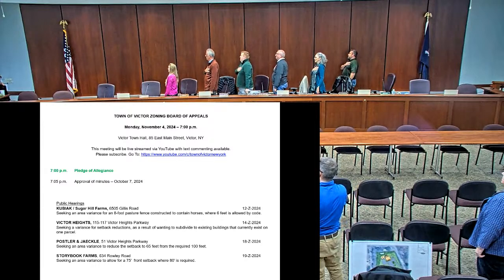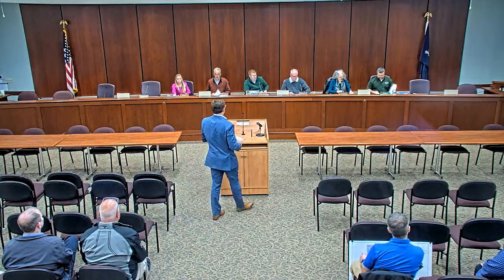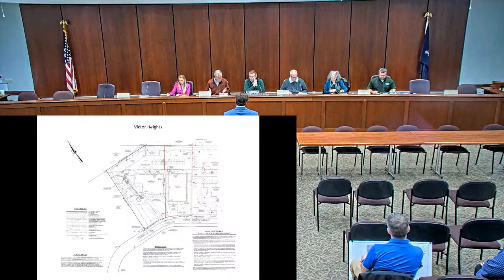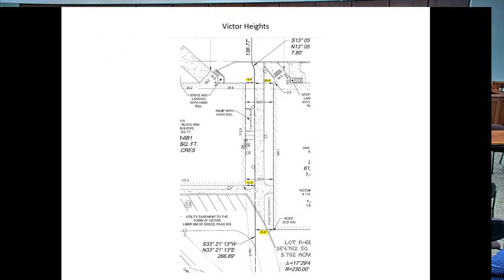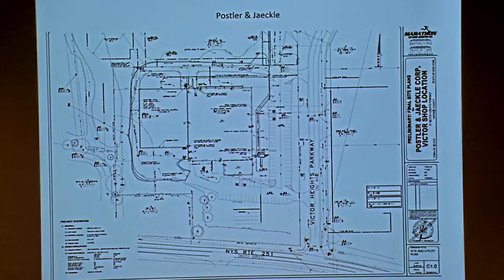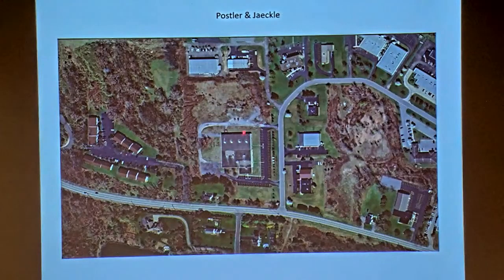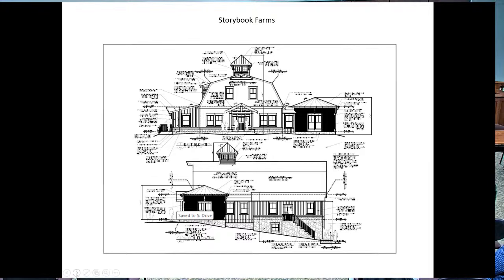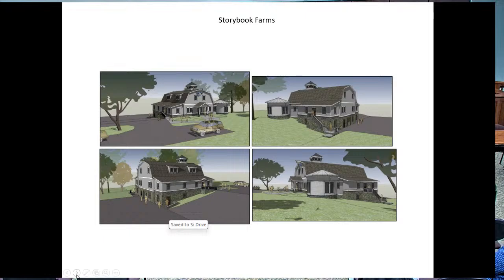Town Zoning Board of Appeals Meeting 11/4/2024